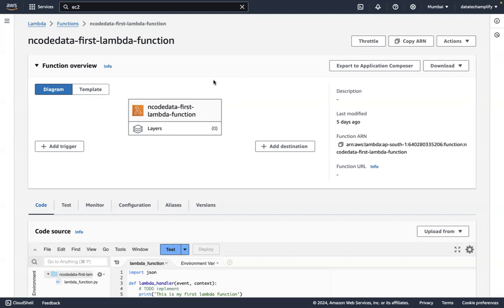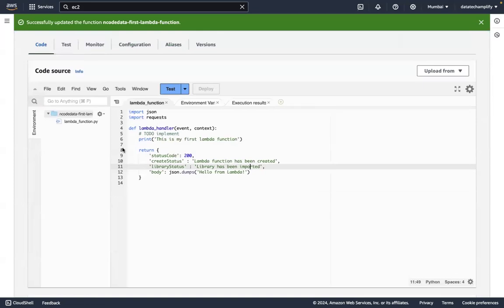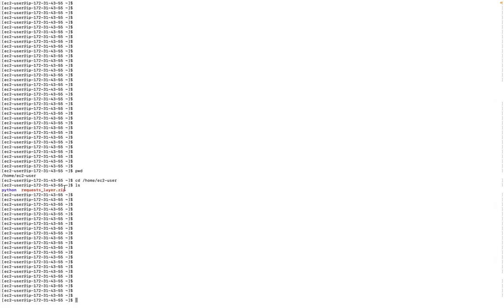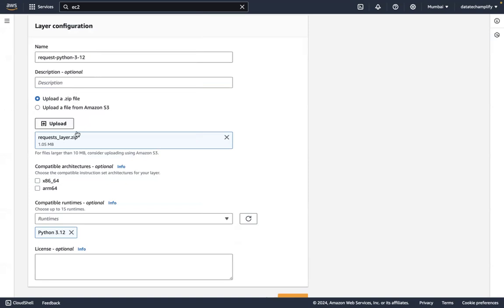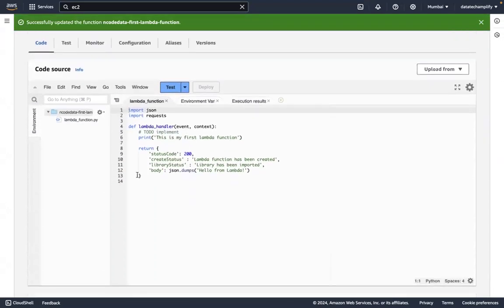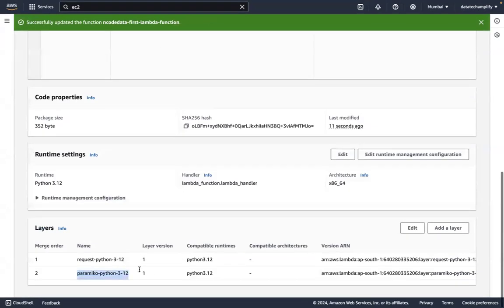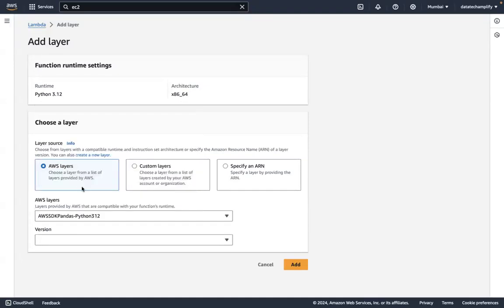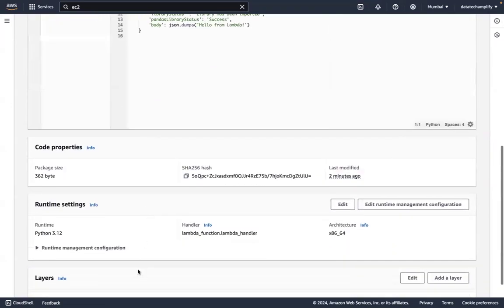AWS Lambda Tutorial Series Part-2 Lambda Layers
In this video, you will learn how to create and use Lambda layers in AWS Lambda to manage your dependencies effectively. Whether you're working with Python, Node.js, or any other supported runtime, Lambda layers allow you to package and share libraries across multiple functions, making your serverless applications cleaner and more maintainable.